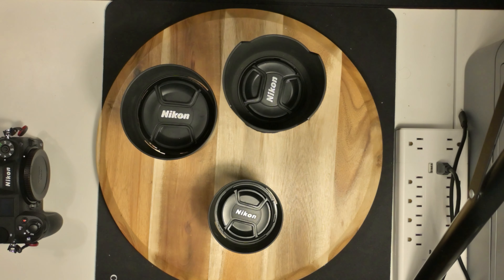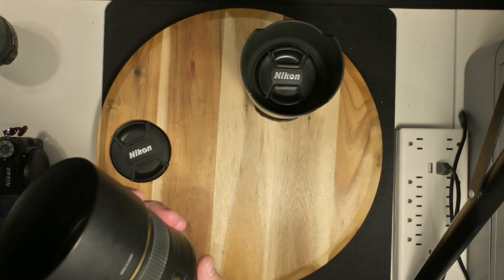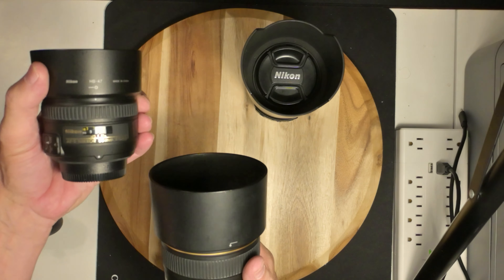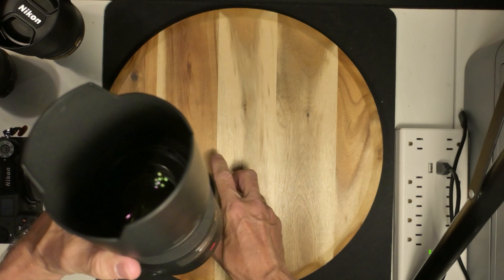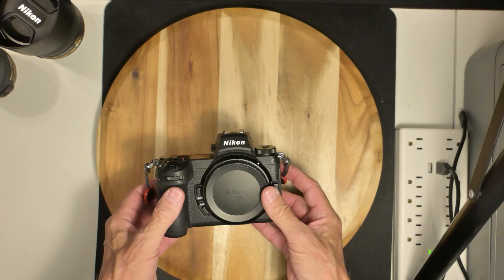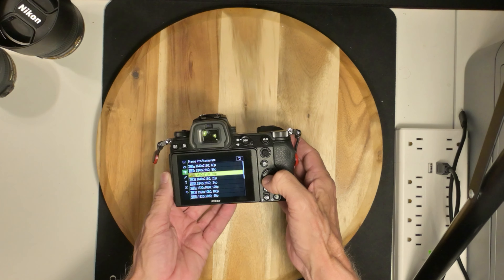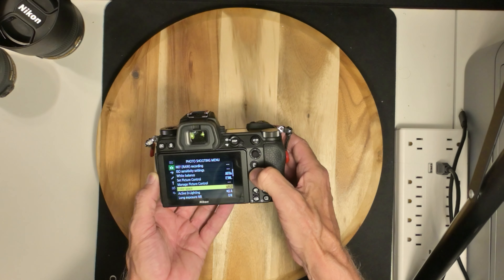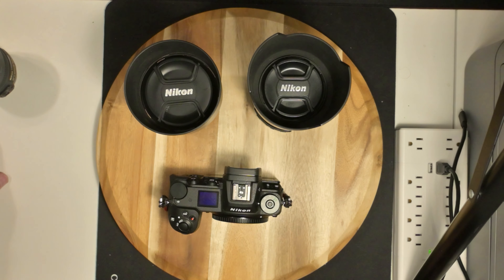Mail Call Nikon AF-S Nikkor 85mm f/1.4G & Nikon AF-S Micro Nikkor 105mm f/2.8G ED VR on 2024/06/07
The Camera Exchange, Inc. local store mailed me these last two lenses to complete the F Mount Collection using adapters between multiple camera brands which two are its own, Nikon Z and Nikon 1.  Surprise!  Stay Safe and Keep Smiling!  Cheers!